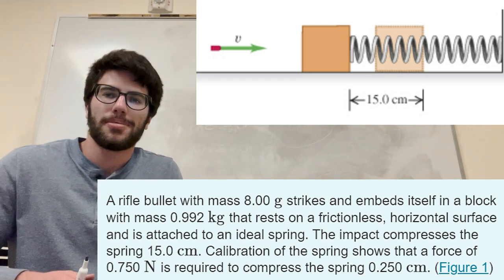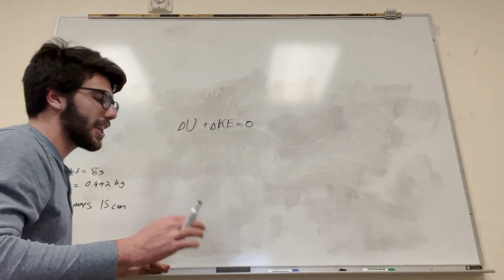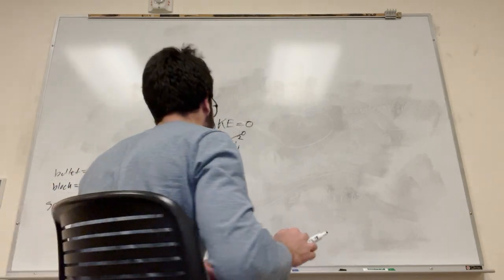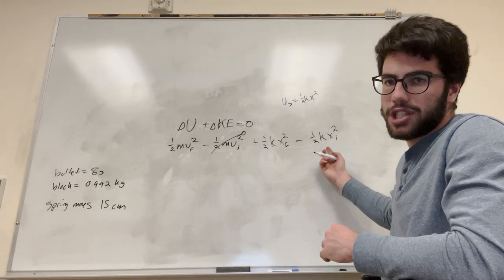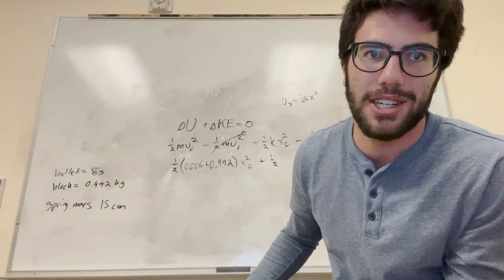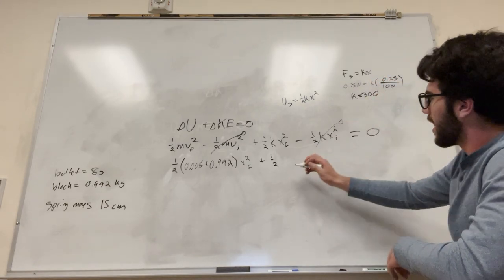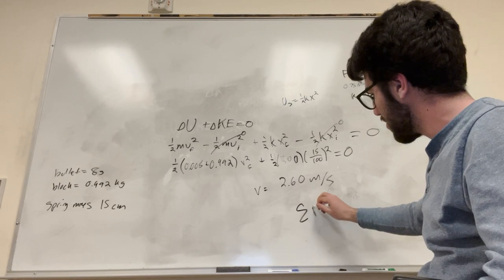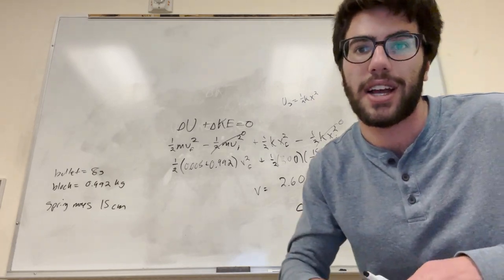A rifle bullet with mass 8.00 g strikes and embeds itself in a block with mass 0.992 - Problem 8.79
A rifle bullet with mass 8.00 g
 strikes and embeds itself in a block with mass 0.992 kg
 that rests on a frictionless, horizontal surface and is attached to an ideal spring. The impact compresses the spring 15.0 cm
. Calibration of the spring shows that a force of 0.750 N
 is required to compress the spring 0.250 cm
. (Figure 1)
Find the magnitude of the block's velocity just after impact
What was the initial speed of the bullet?